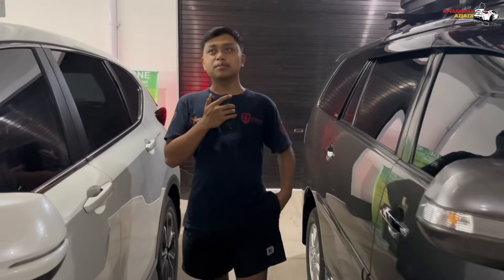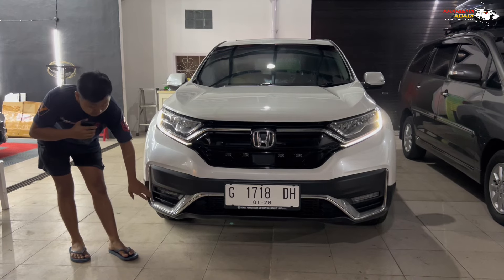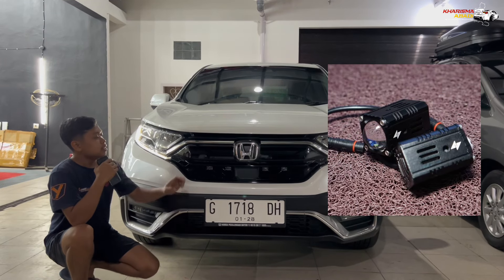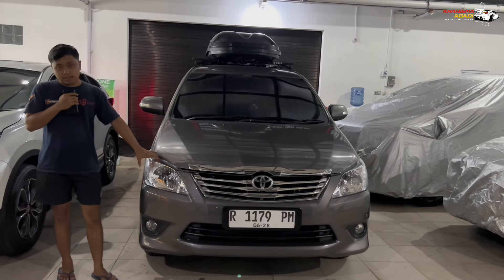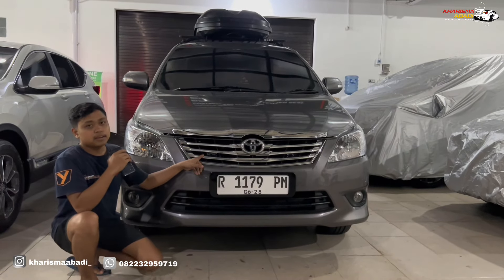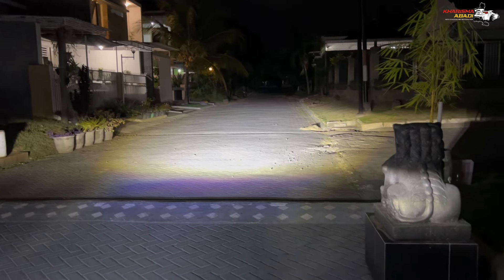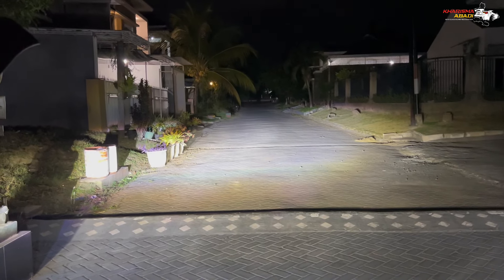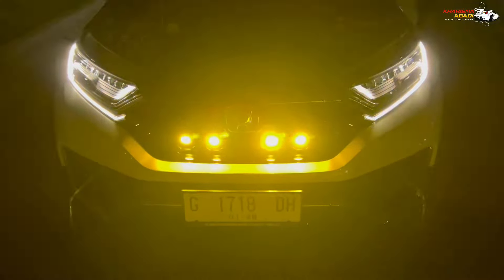TERANG MAKSIMAL TANPA MERUSAK‼️ PAKAI INI AJA!